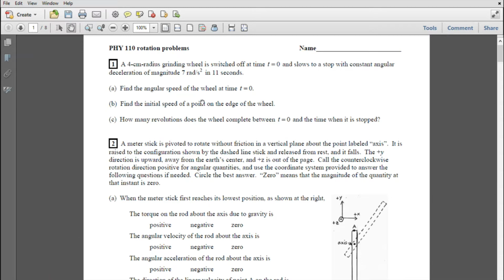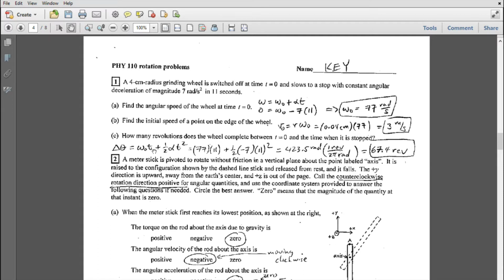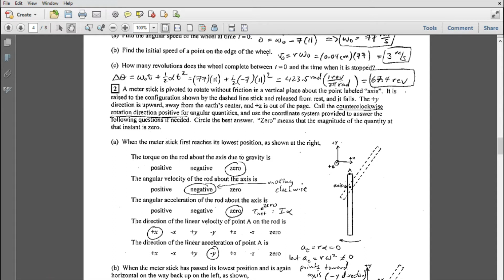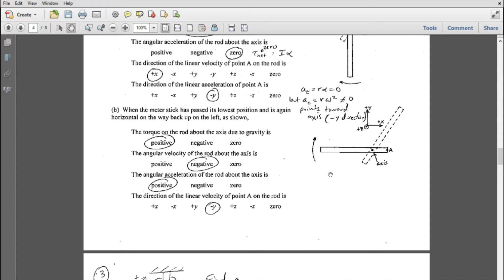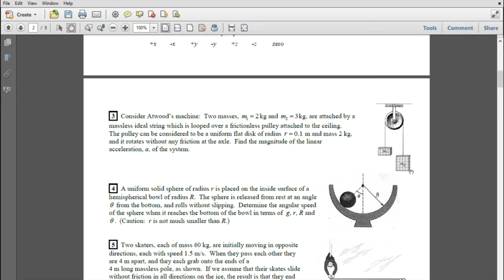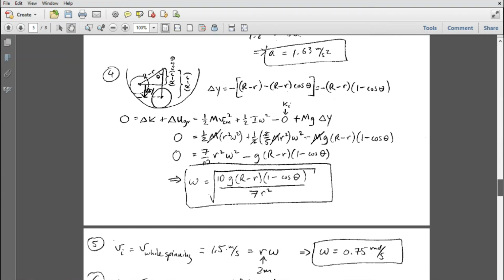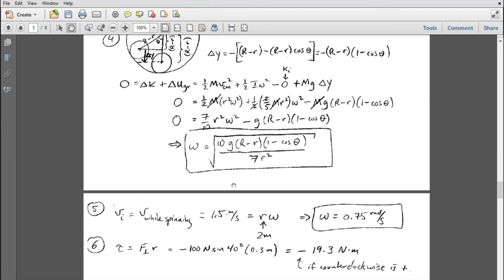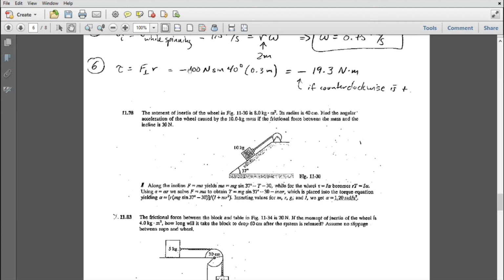p110l rotation practice fa18 videohelp